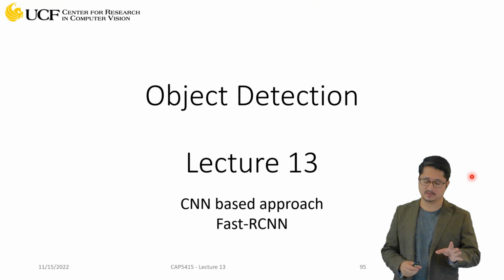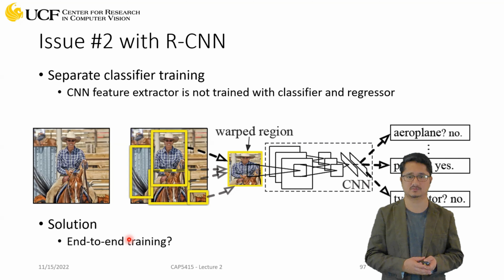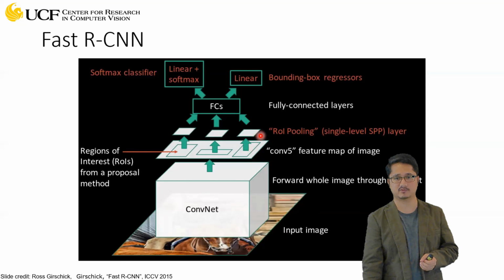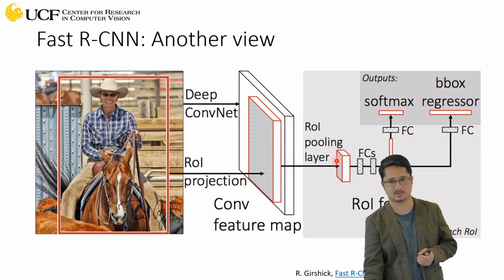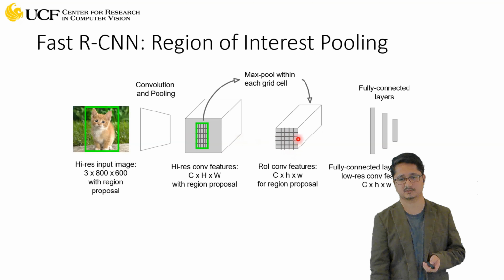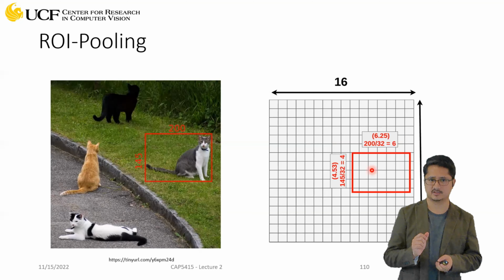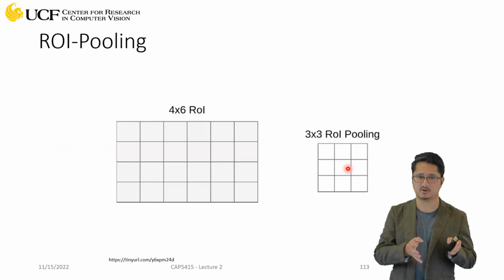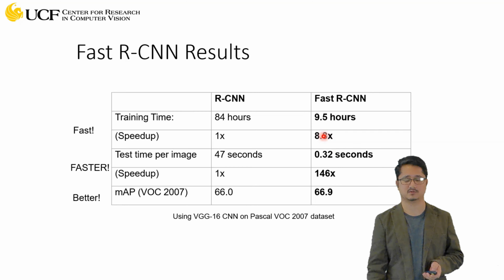Lecture 13.13 - Object Detection [CNN based Approach Fast R-CNN]